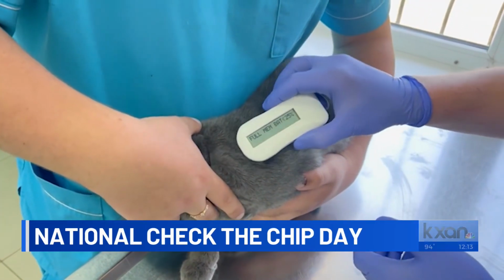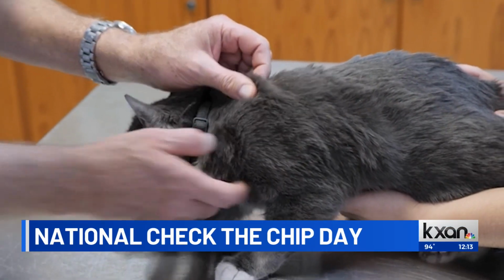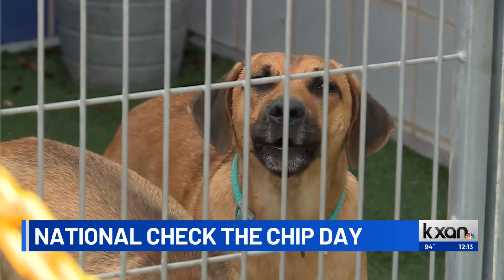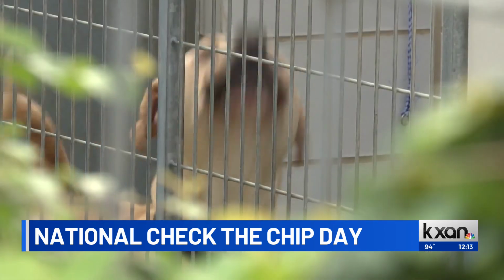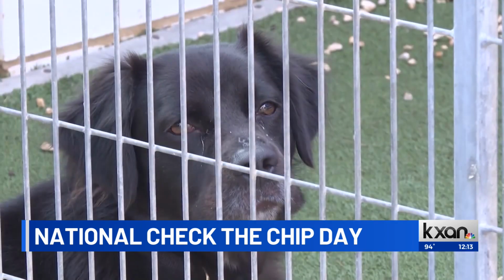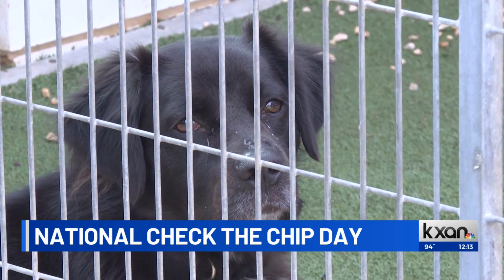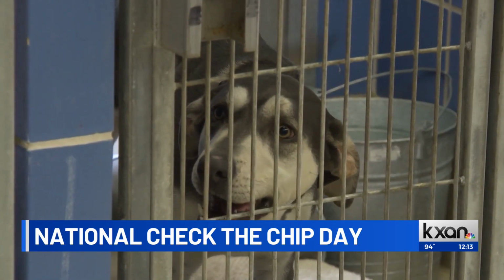Pets and microchips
A tiny tool could help people more easily reunite with a lost pet: a pet microchip. However, it works best when families make sure the information stored in the chip is accurate and up to date. KXAN's Will DuPree and Avery Travis spoke with Dr. Virginia Mulé with Emancipet to learn more.